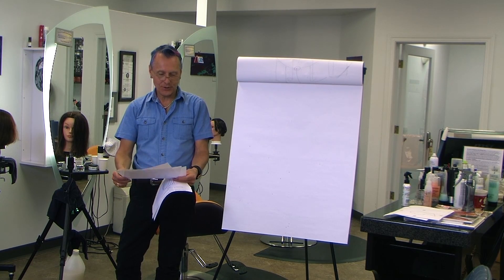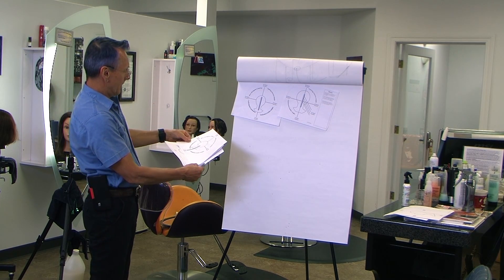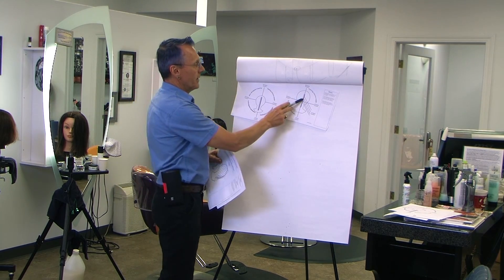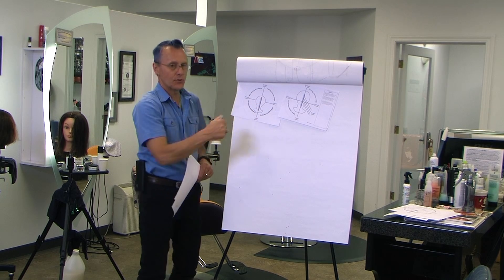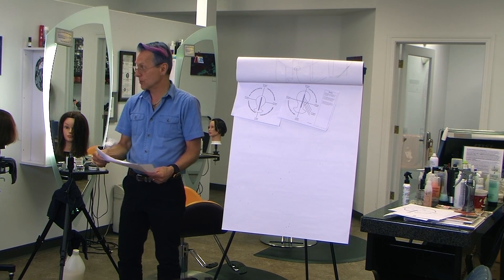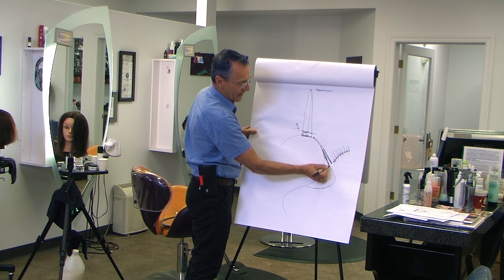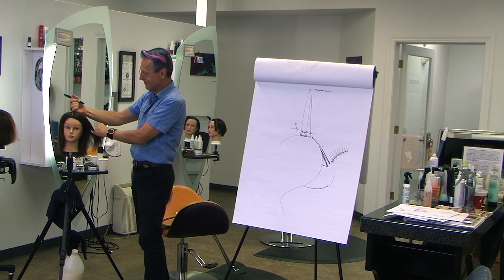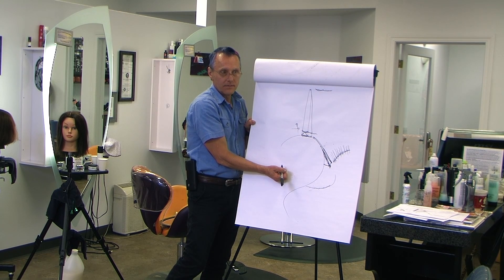Theory of Haircutting - Short Hair Class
This is a theory class given to the associate stylists at Paradise by Perry. It covers fundamental knowledge about cutting short hair but does not include a demonstration. If your looking for quick tutorial on how to cut a particular cut, this video isn't for you. However, if you are looking for a more fundamental approach on how to control the outcome on any clients hairstyle request, perhaps you'll find this of interest.